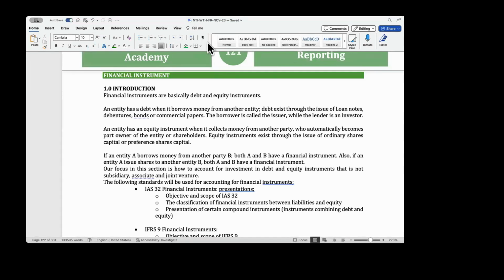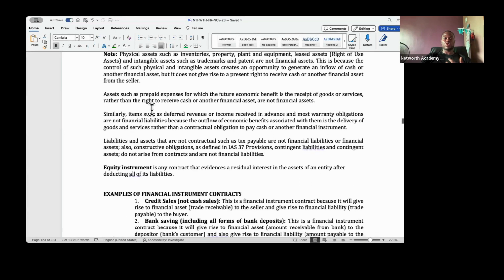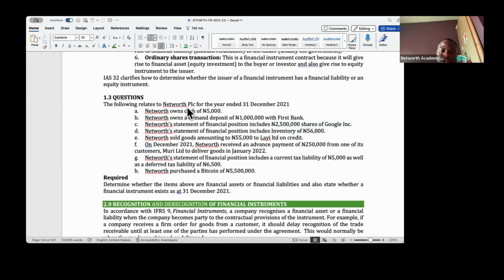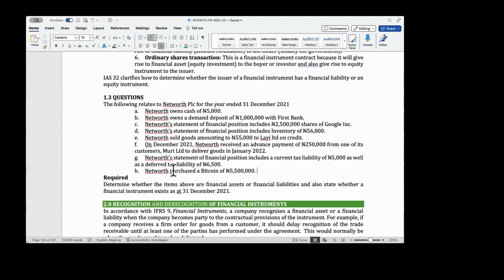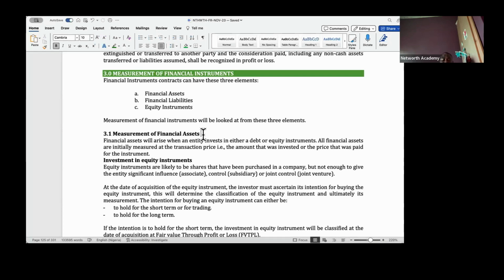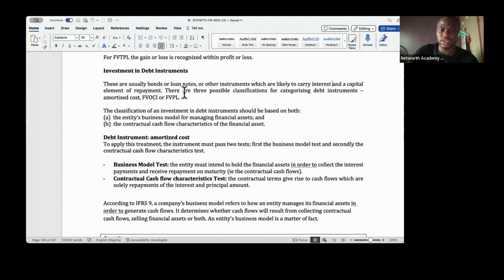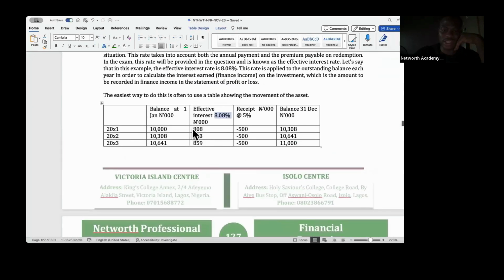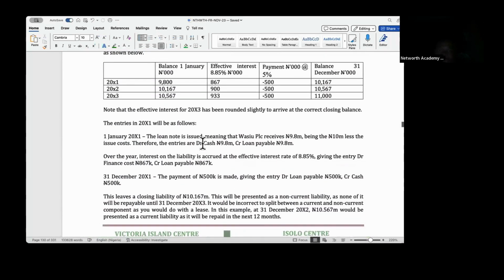Financial Instrument Class 1